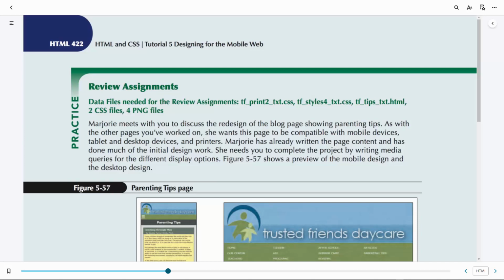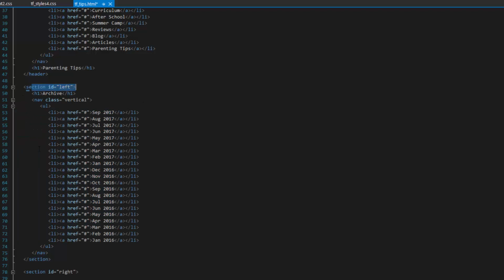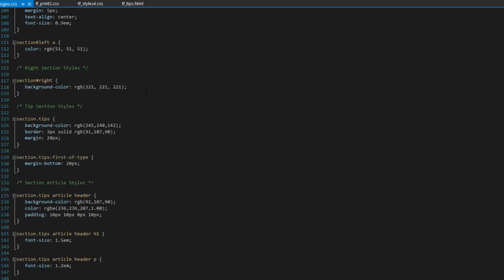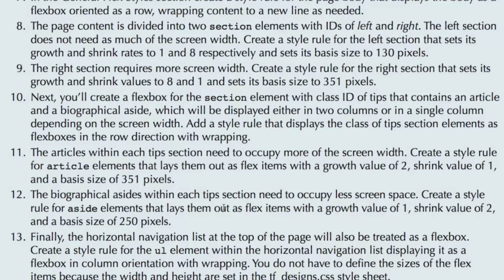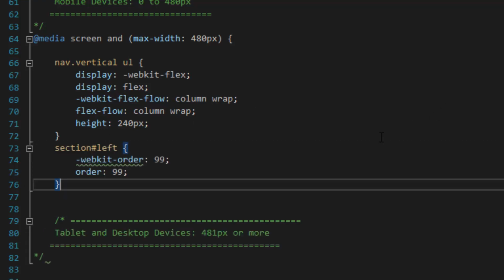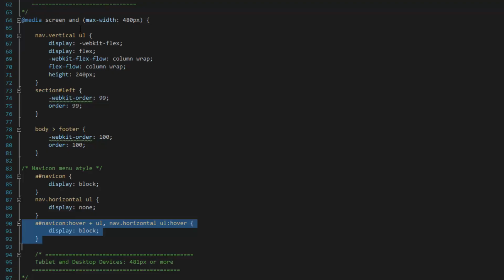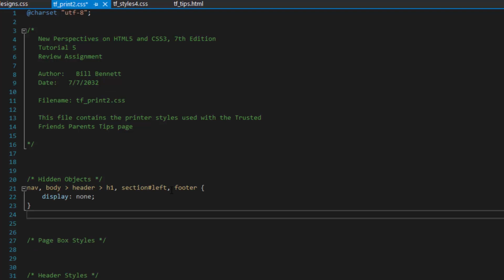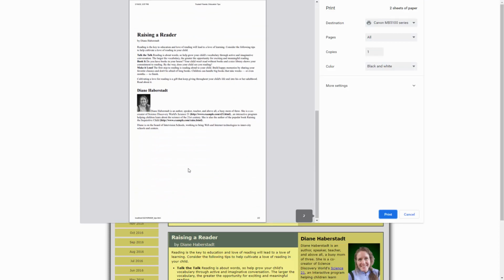CSIS 115A Review Assignment 5 (RA5)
View this video for help completing Review Assignment 5 (RA5).